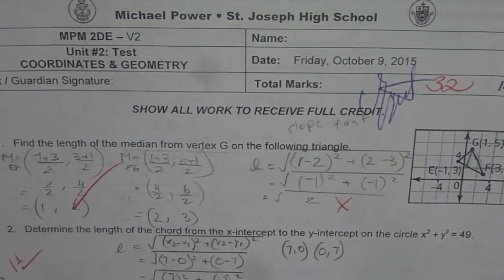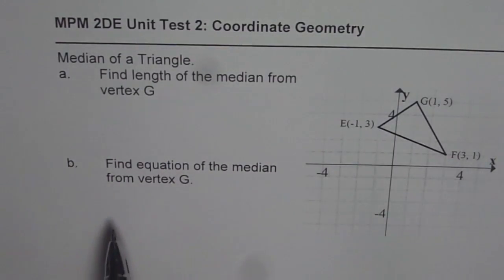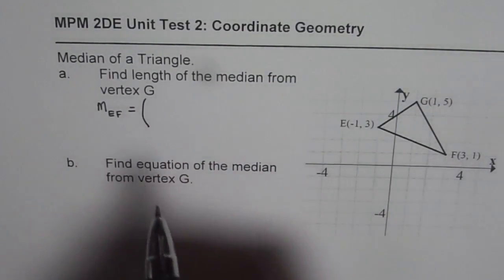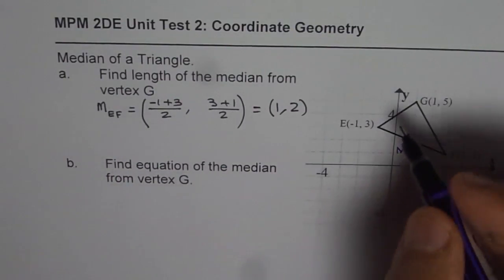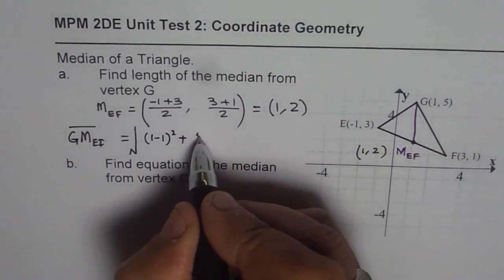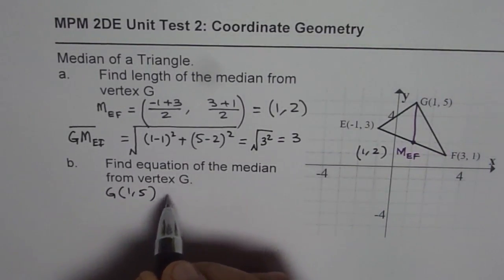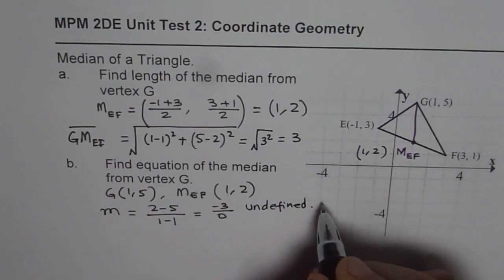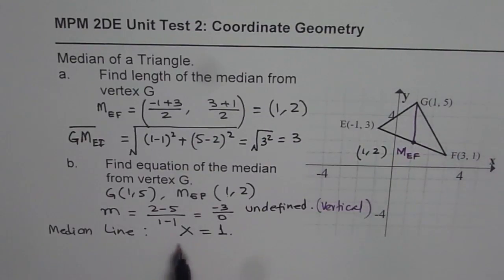Coordinare Geometry Median Equation IB Math Grade 10 Test